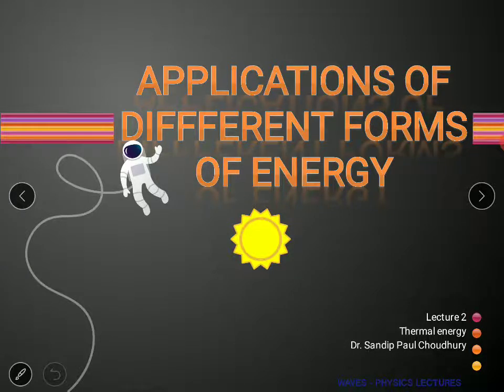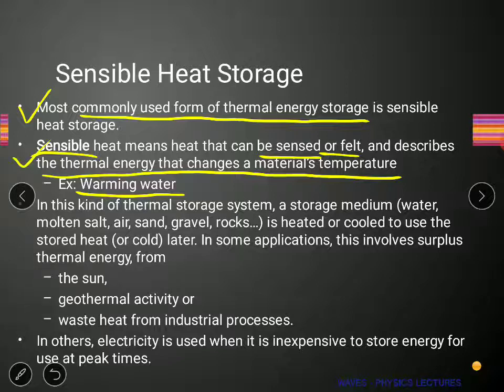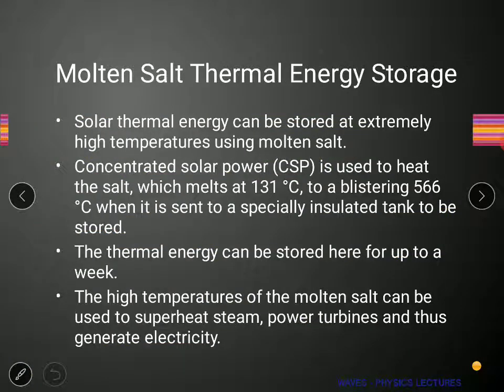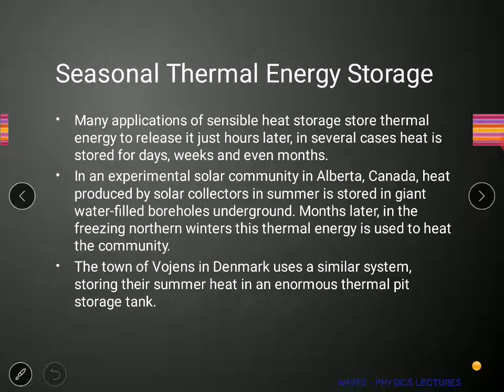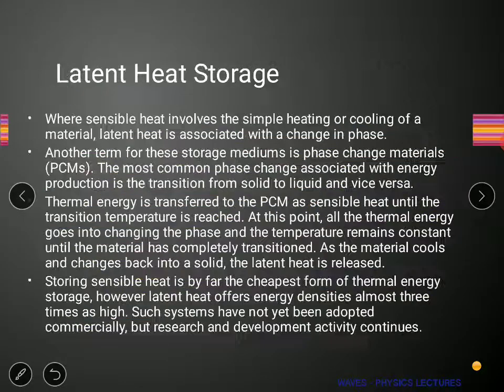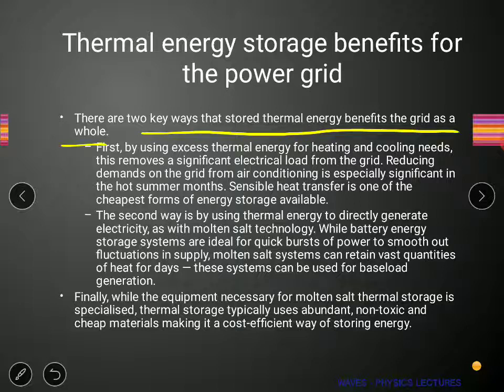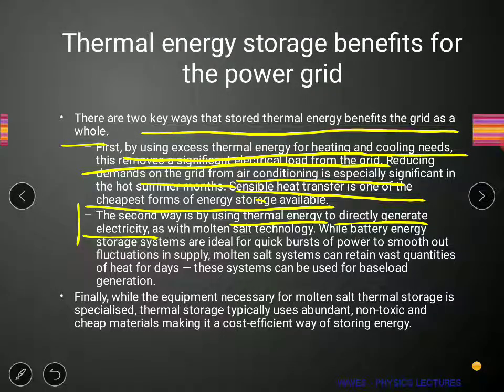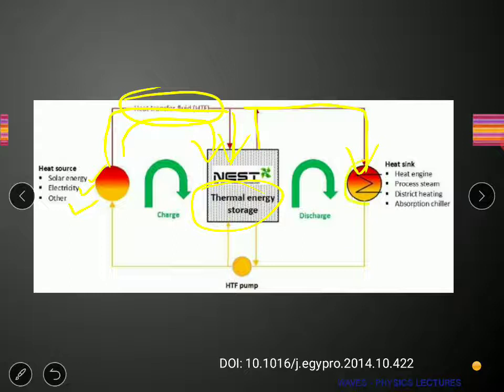LECTURE 2 - Application of Different forms of energy (Thermal energy)